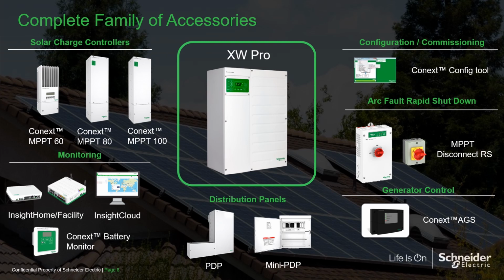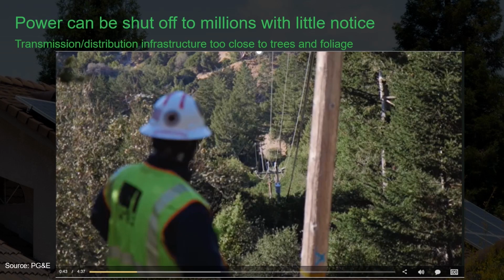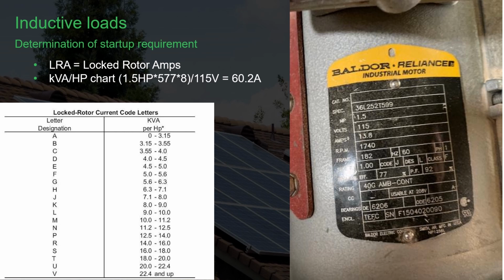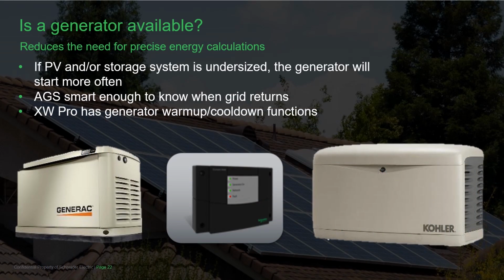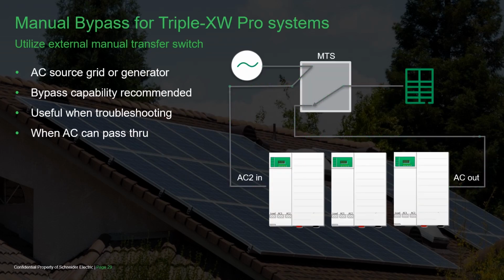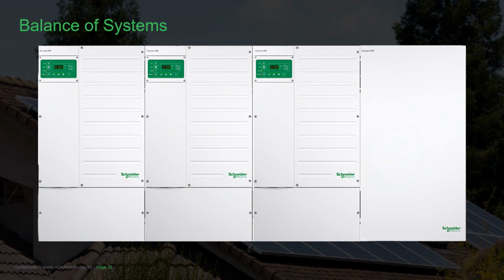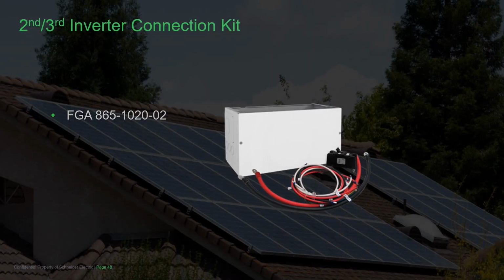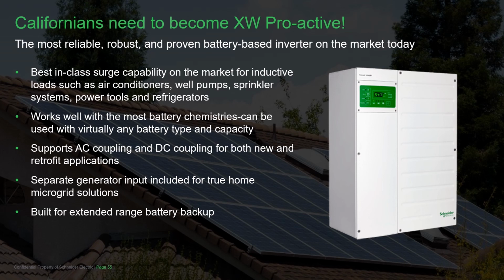Hybrid System Design - Backup for California's Public Safety Power Shutoff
When it matters what the customer is able to back up when the grid is shut off, that’s where XW Pro stands out as the best in-class hybrid inverter on the market. For installers who design around the specific requirements of the customer, you realize this is the path to success for you and the homeowner.